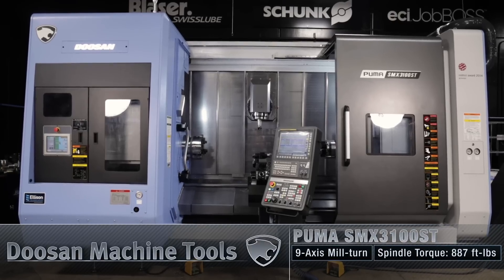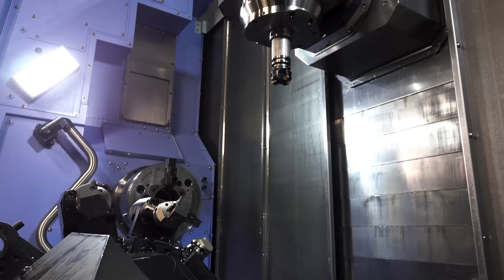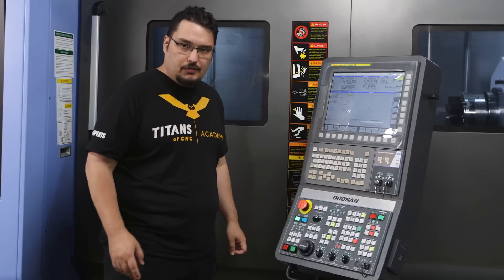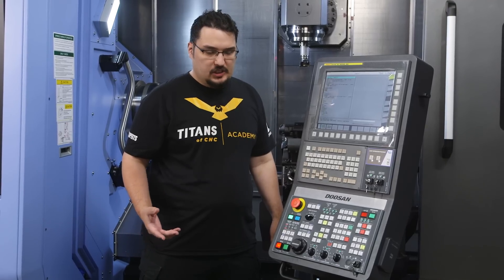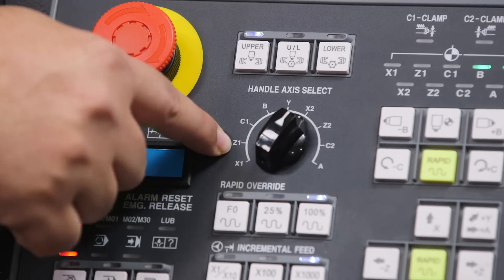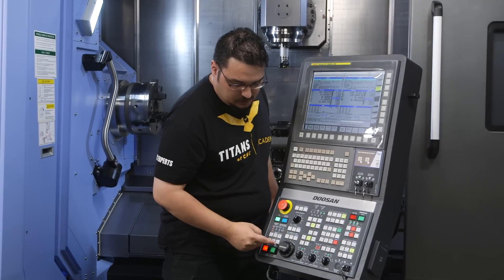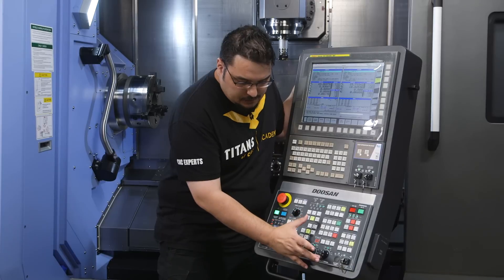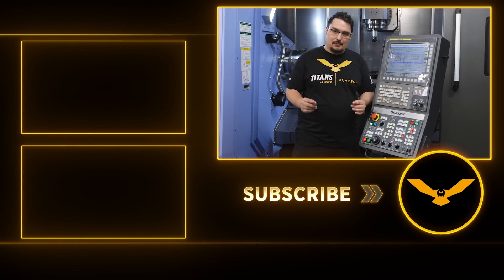DN Solutions PUMA SMX 3100ST MILL / TURN | Operation / Controller Overview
CNC Machine Shop Education. CNC Machining - 9 Axis DN Solutions Puma SMX3100 ST Mill / Turn Operation / Controller Overview.

MB017E7JAFBH4VC